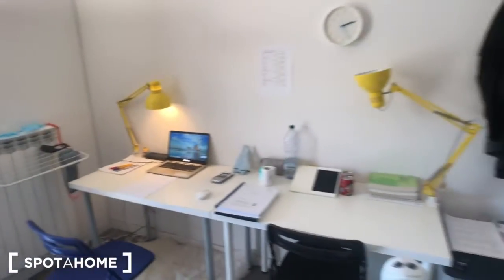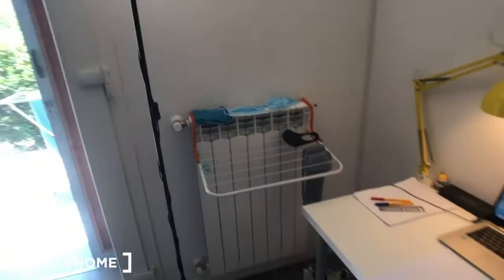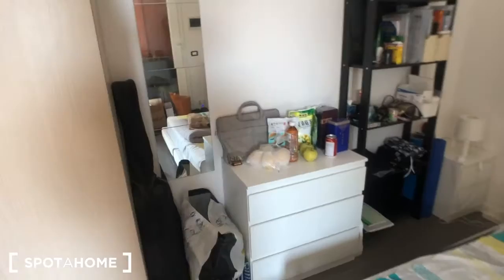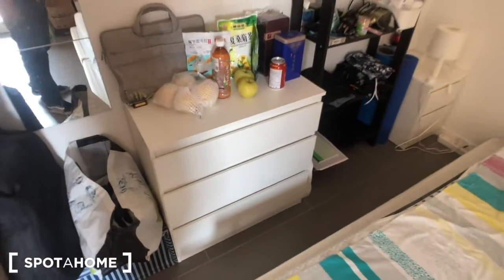Clean rooms for rent in 3-bedroom apartment in Tor Vergata - Spotahome (ref 406698)